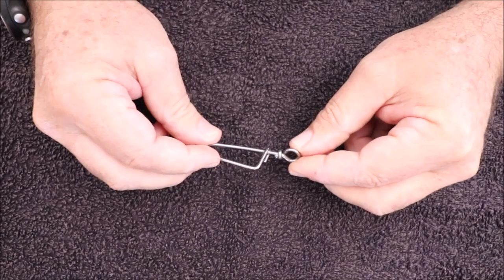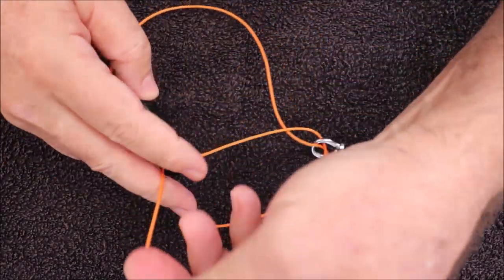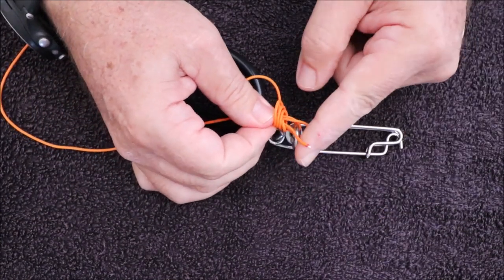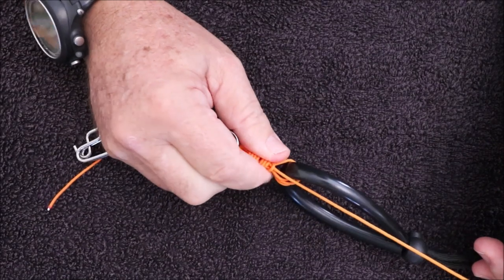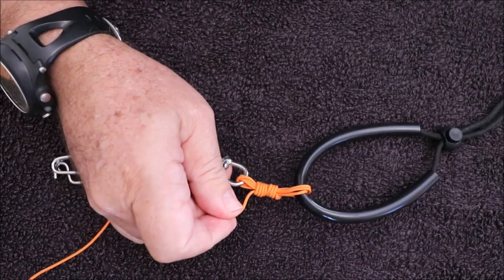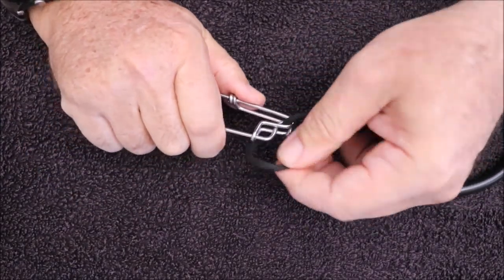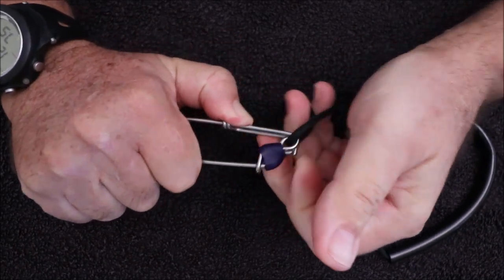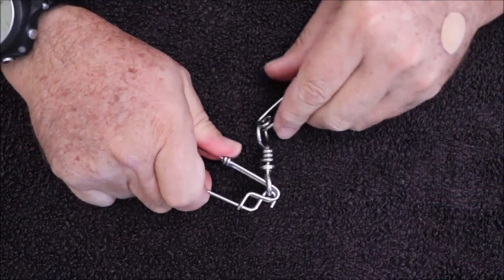Rob Allen | How To Series | Knots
A usefully knot for joining two components together.